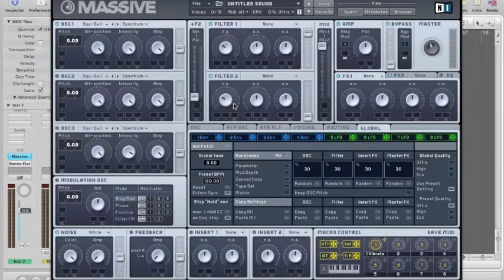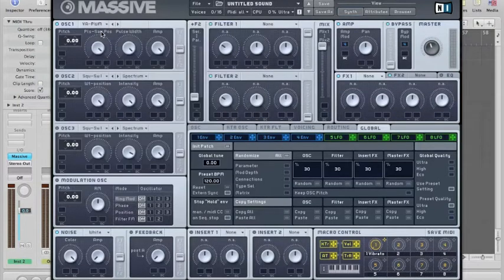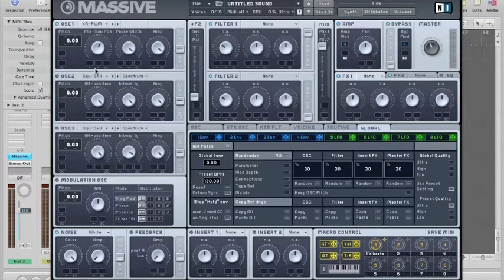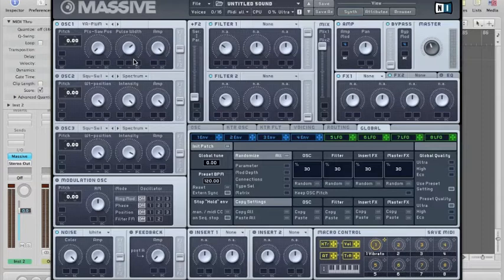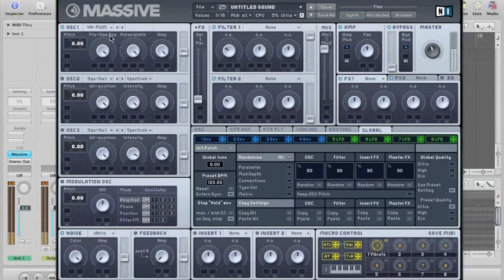Massive Native Instruments Tutorial - Wavetables #3 - VA PWM-SAW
Massive Native Instruments free tutorial

This is a Free Course in Native Instruments Massive's Wavetables, and covers:

How to use the different wavetables provided in Massive's wavetable list

What is the wavetable position for

How to choose wavetables in Massive

On this video, I'll give an example of use for the PWM to Saw wavetable

The next video i'll look in depth at the the Pulse to Saw Sync

Please don't ask me native instruments massive download free